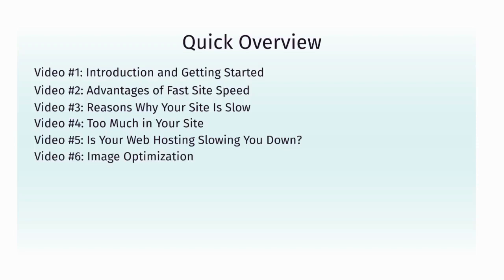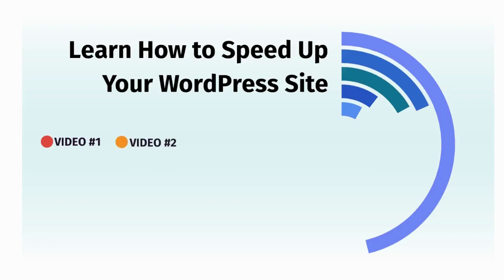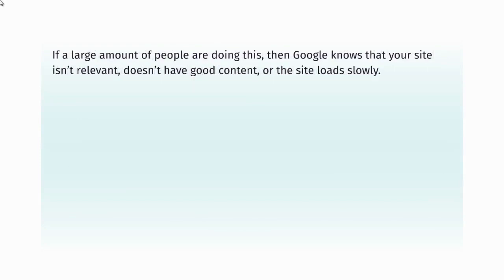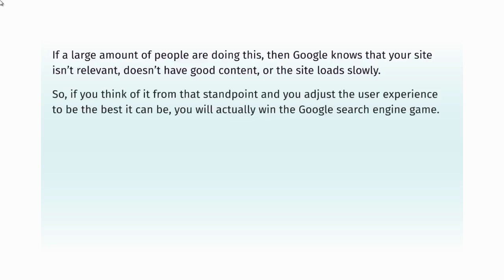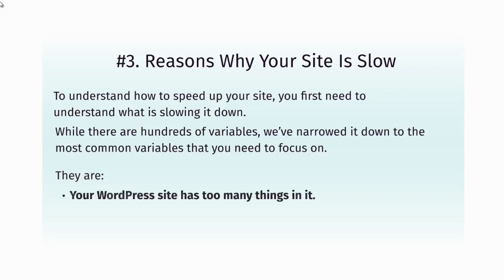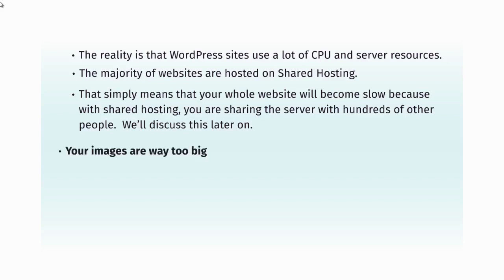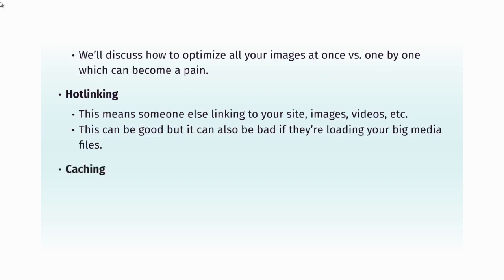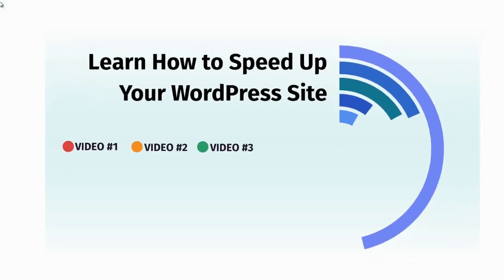Surefire WP Boost ( video - 1 )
Surefire WP Boost SECRETS in this 100% FREE course. Change your life.